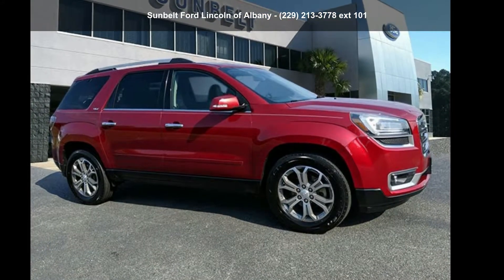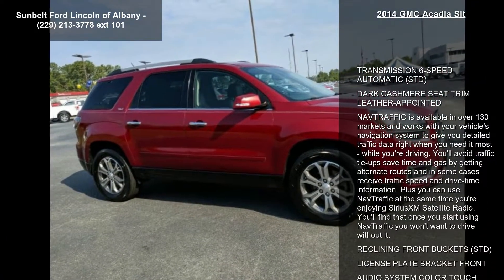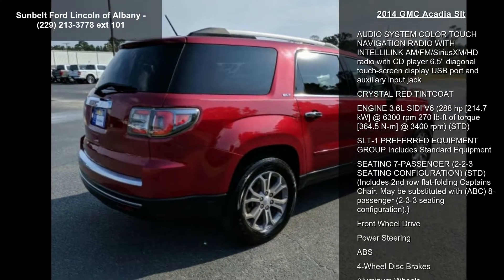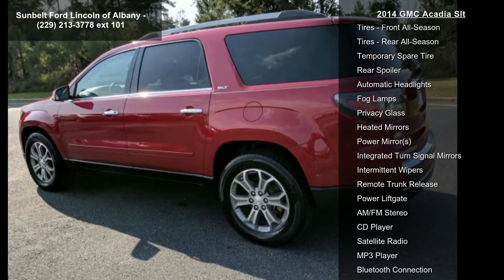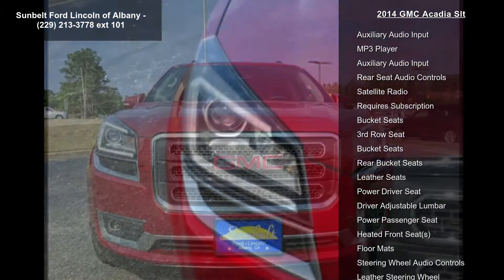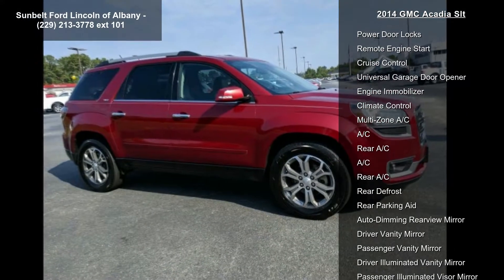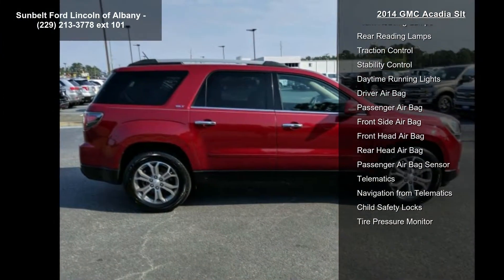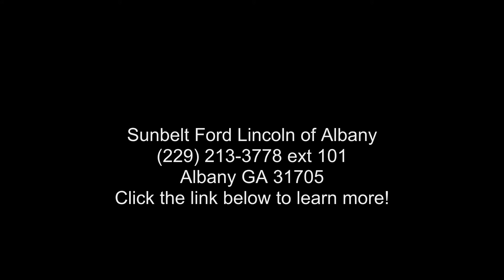2014 GMC Acadia SLT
2014 GMC Acadia Slt

Condition: Used
Mileage: 135093
Transmission: 6-Speed Automatic
Exterior Color: Red
Doors: 4
Stock
Cylinders: 6